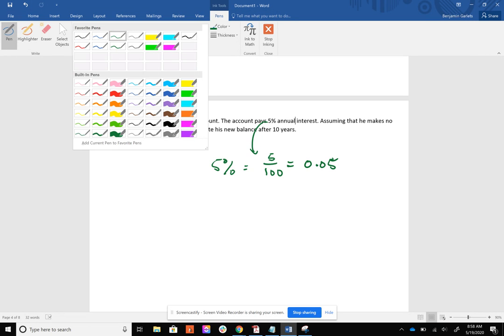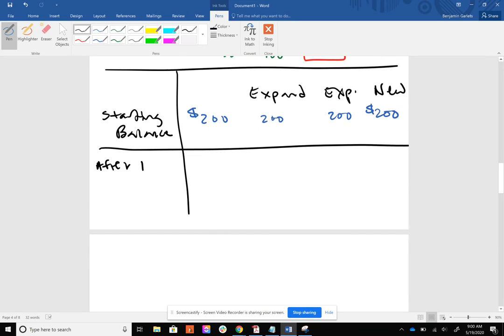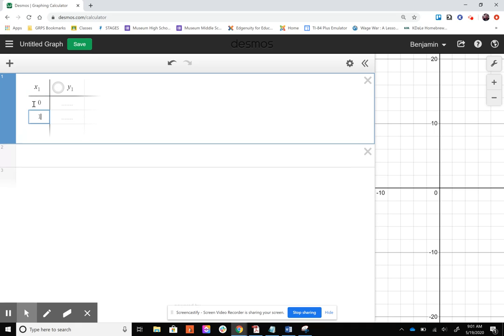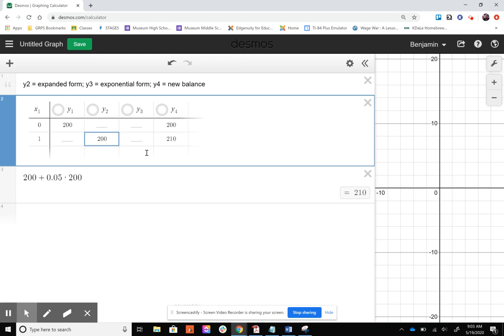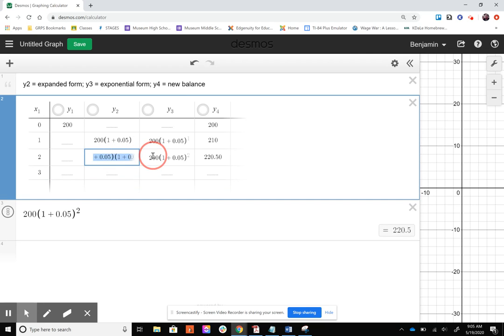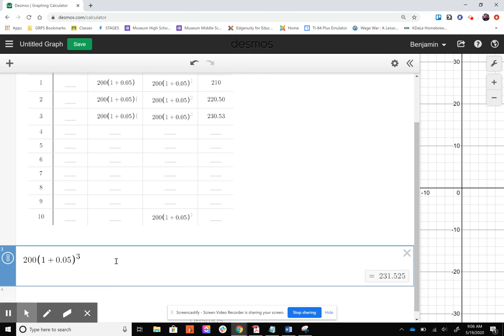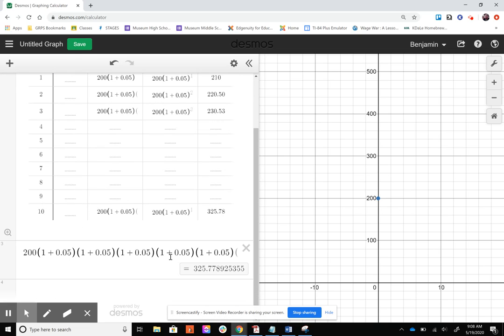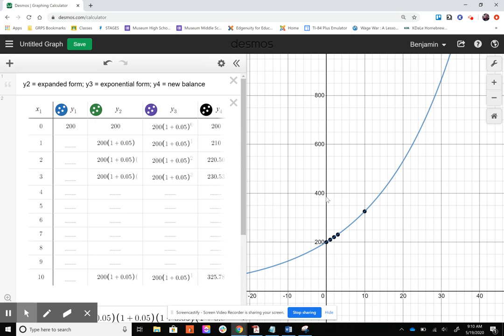Week 4 Simple Interest example using an exponential function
This example explores a simple interest scenario and how an exponential function can be used to model data.